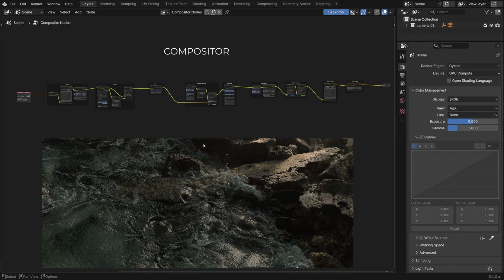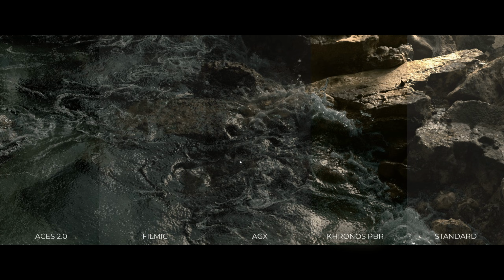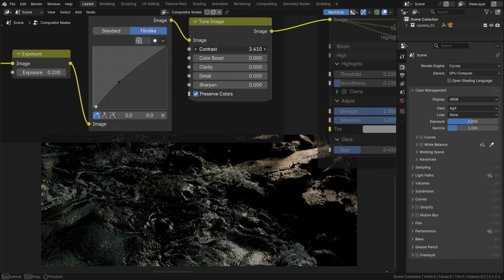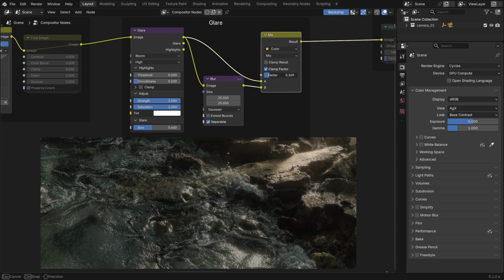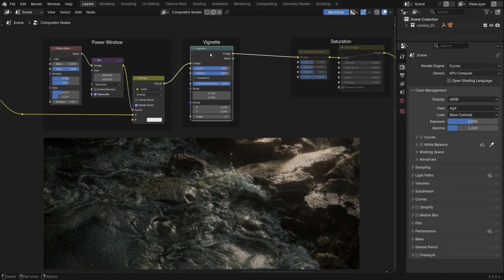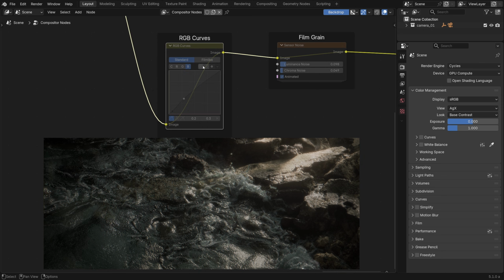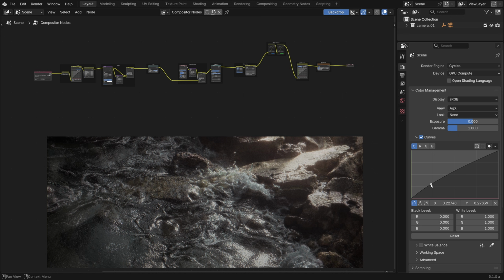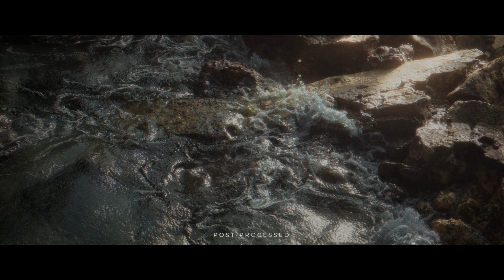Minimal Post-pro Setup for Blender | Free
If you’ve ever opened Blender’s compositor and felt lost… this is for you. A free, Minimal Post-pro Node Setup for Blender's compositor.

* Open the .blend file
* Load your EXR
* and tweak the nodes for a quick color-grading pass.

Level-up your lighting skills by watching our foundational course - now fully Updated and Remastered for Blender 5.x!

- Cinematic Lighting Remastered 2026 Introduction